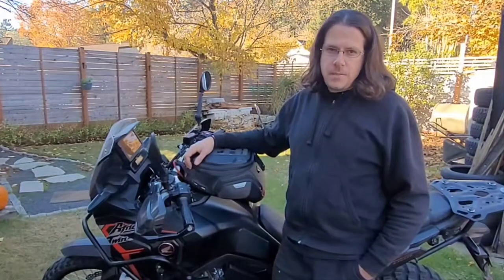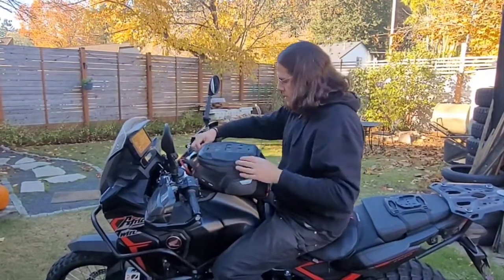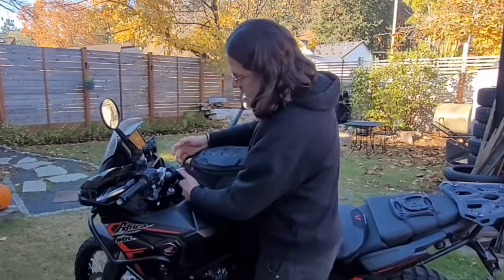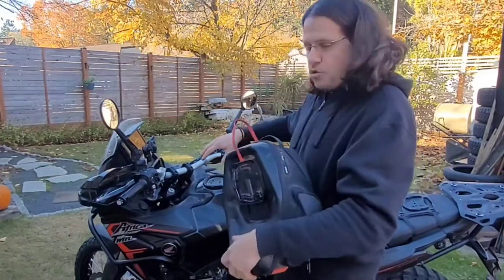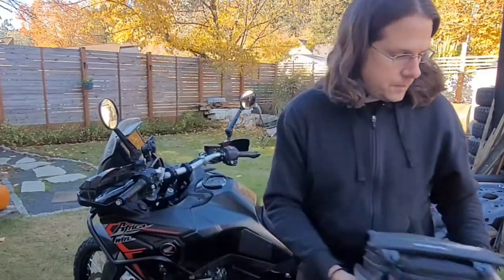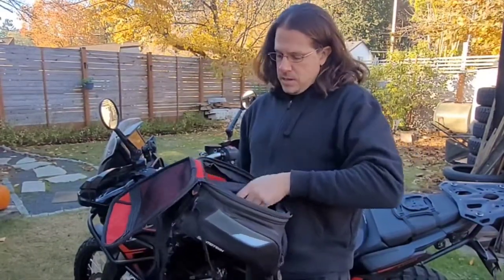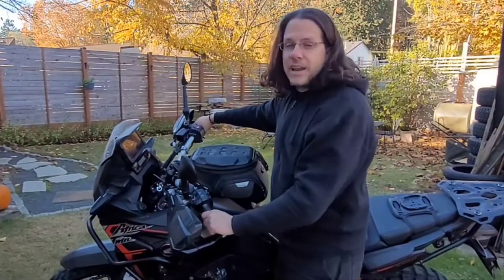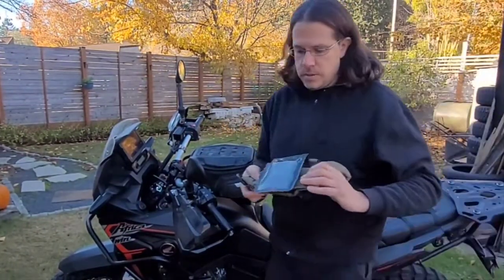Africa Twin Pro City tank bag and Pro Sport tail bag by SW-Motech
I describe some features ans benefits of the Pro line of tank bags thatI use, and also point out why you likely never want to use an EVO tank bag in an off road environment.

I worked for SW Motech (SWM) USA from its inception in April 2020 until August 2022 as the technical support manager. I no longer work there and  I am no longer associated with SWM in any way. My observations and opinions are mine and mine only from my authentic experiences with the products on my own personal machine. Yes, this is the bike that was used in many US advertisements.

The sheer scope of the product range and the significant differences between the US and German/European SWM markets means that the website is often difficult and cumbersome to use. The problems are exacerbated by the smartphone interface.  I highly recommend ordering from a windows based PC. (For the Africa Twin, the first version is the SD04 type code. The 18-19 ATAS was SD06. the 20+ ATAS is SD09) please see the FAQ on the website for more information on type codes. Here are some links to the products I discuss in the video for my particular bike, using the bike filter

If you found this helpful and end up talking with a rep from SWM, please mention that Quentin helped you so I can stay in thier graces.